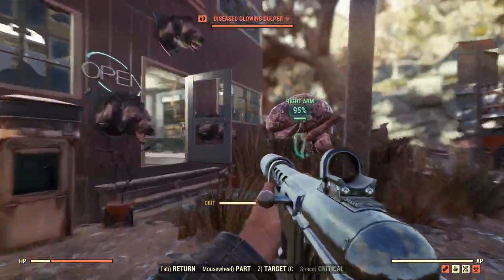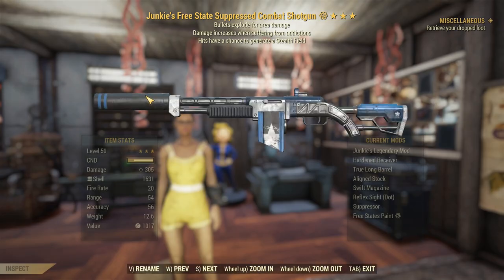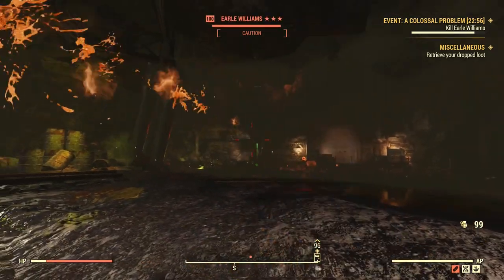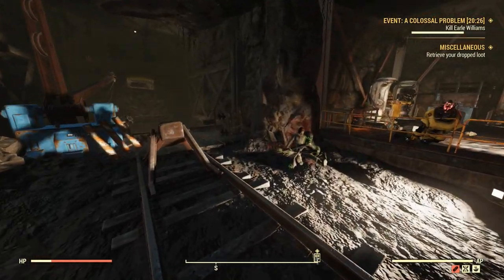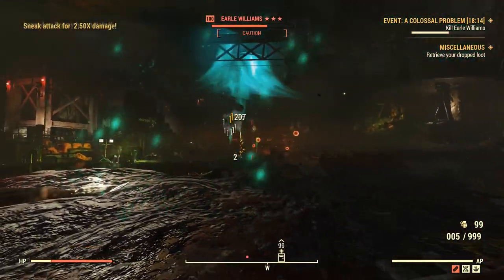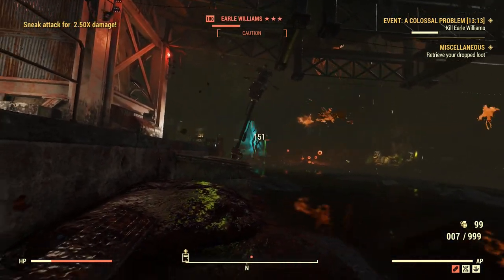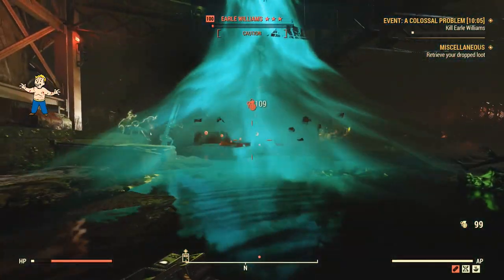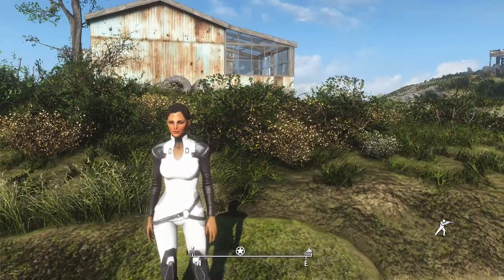Fallout 76: Can you solve a Colossal Problem with Nuka Quantum Grenades?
This is what Fallout Worlds is made for.